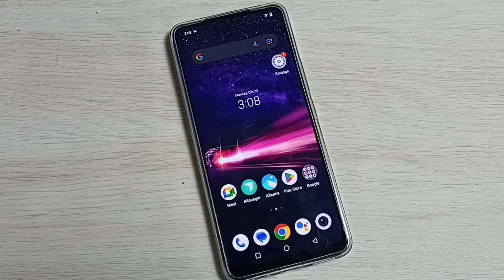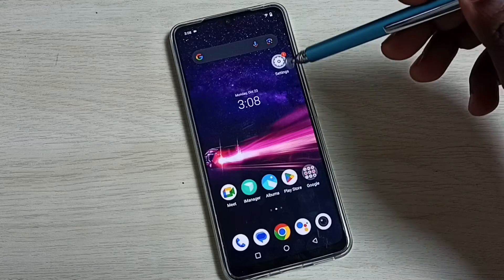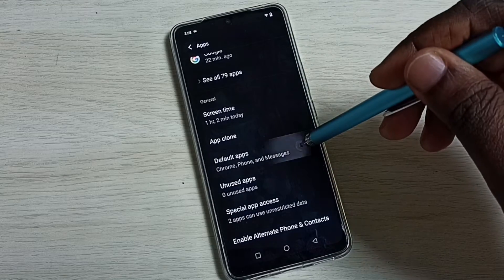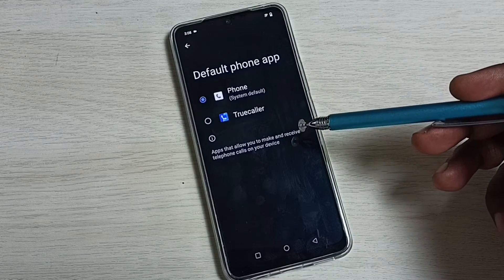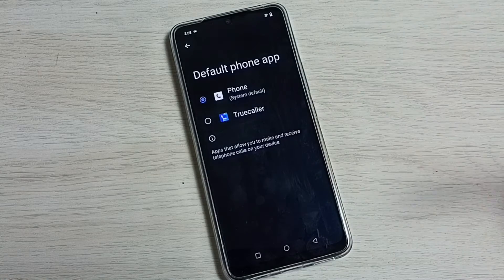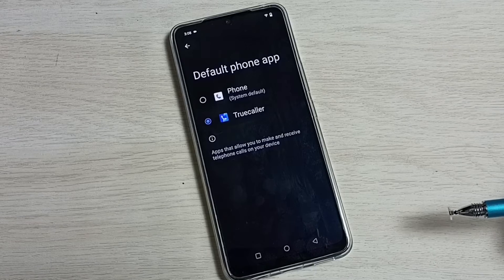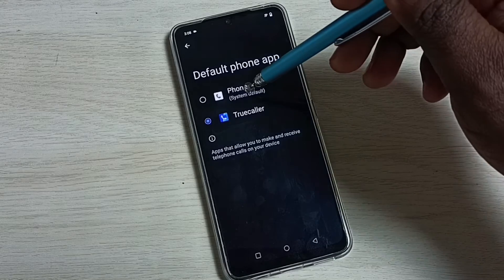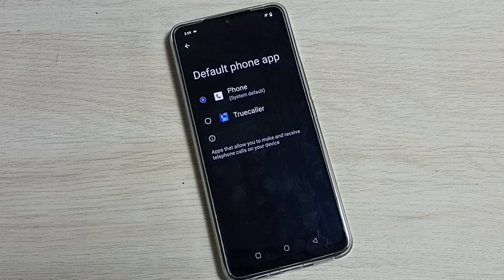VIVO Phone : How to Change Default Phone App